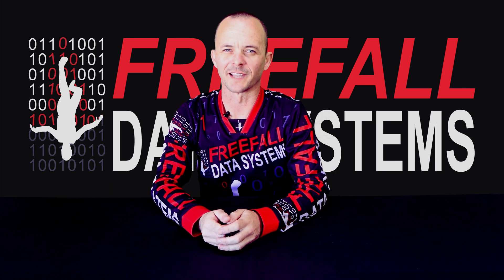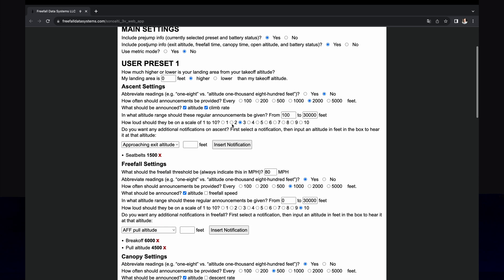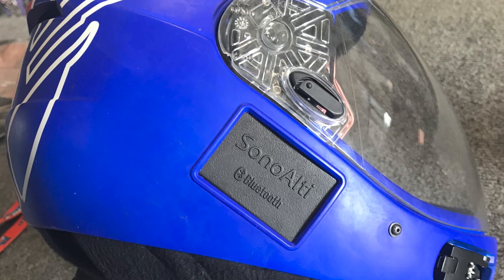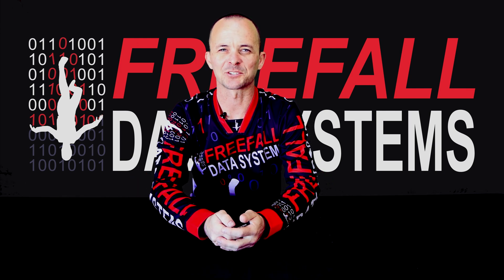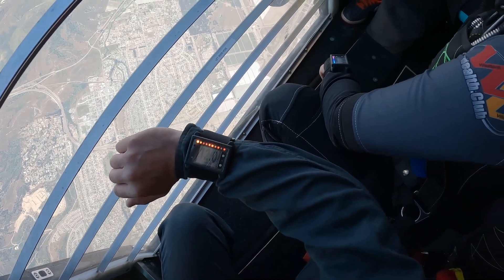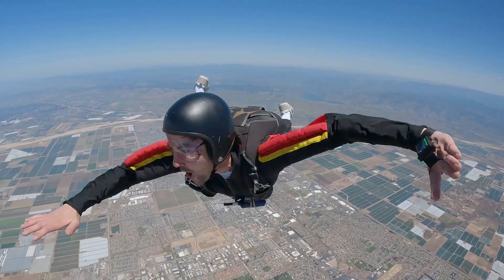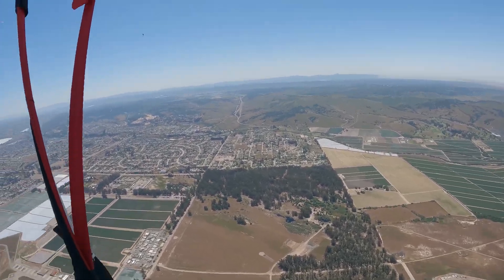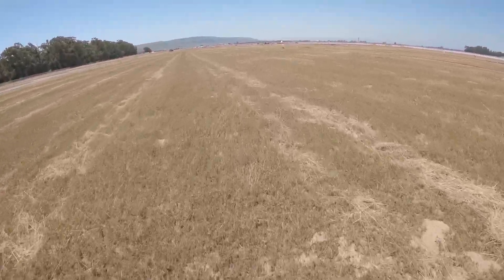SonoAlti 3V Product Introduction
An introduction to Freefall Data Systems' speaking audible altimeter, SonoAlti 3V, including a demonstration of its function.